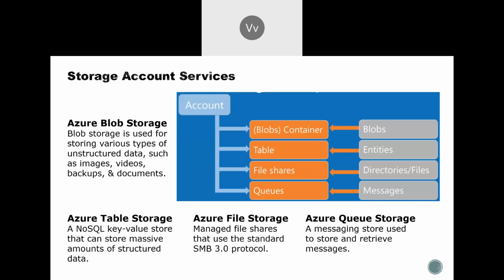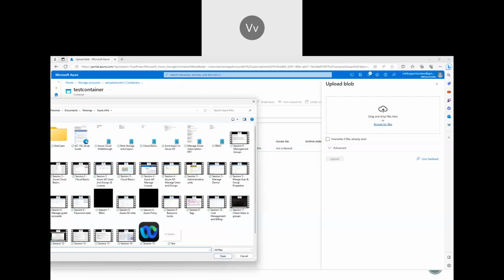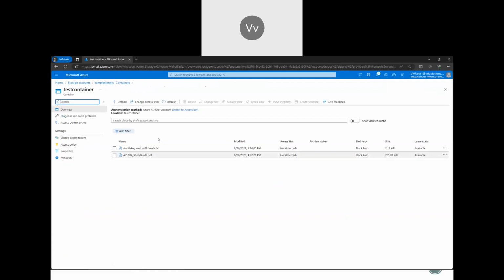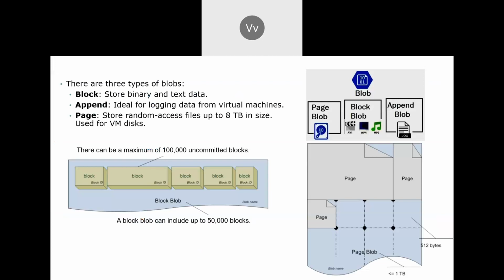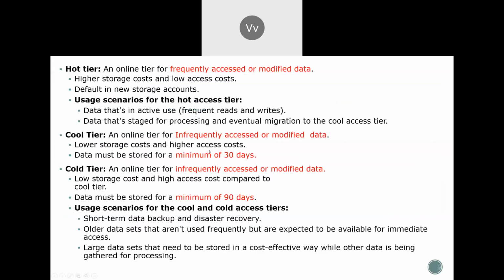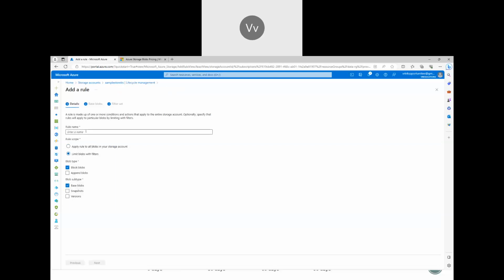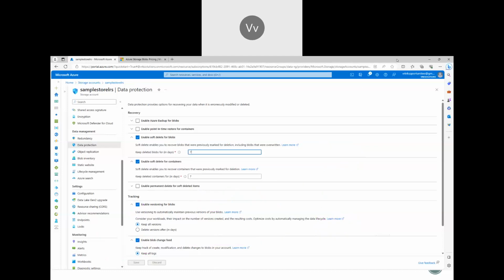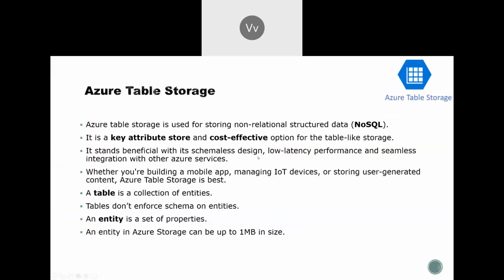Understand Blob Storage - Latest Az 104 Certification 2023